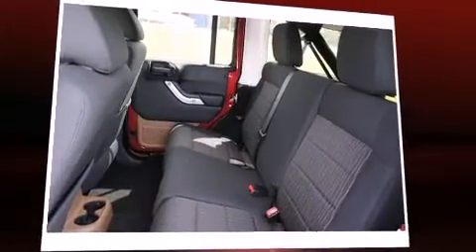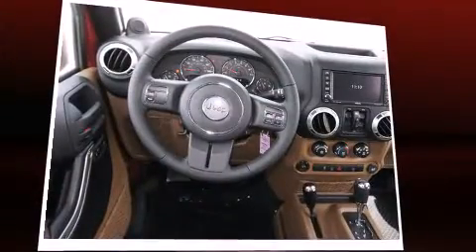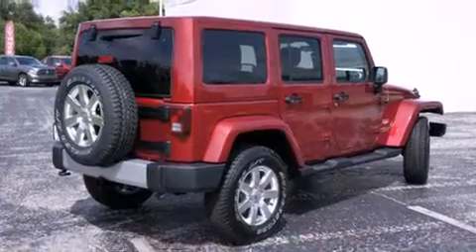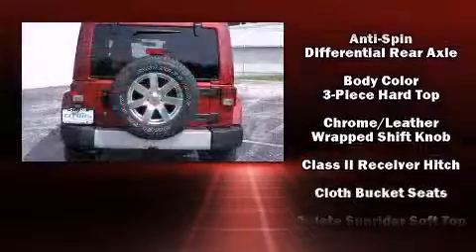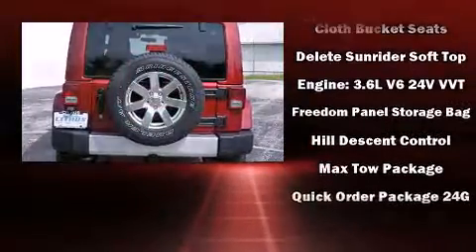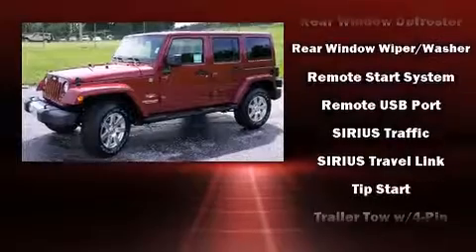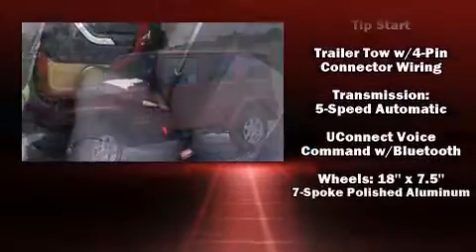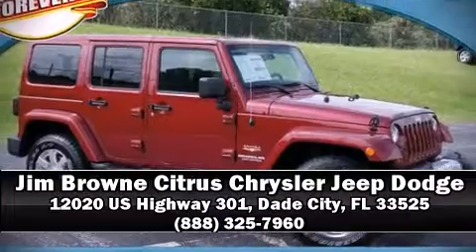2012 Jeep Wrangler Unlimited Sahara in Dade City, FL 33525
Jim Browne Citrus Chrysler Jeep Dodge

It features an automatic transmission, 4-wheel drive, and a refined 6 cylinder engine. Top features include a split folding rear seat, front bucket seats, air conditioning, fully automatic headlights, skid plates, a trailer hitch, rear wipers, and cruise control. Audio features include a CD player with MP3 capability, steering wheel mounted audio controls, A 30 gigabyte hard drive, and 7 speakers, providing excellent sound throughout the cabin. Jeep ensures the safety and security of its passengers with equipment such as: dual front impact airbags, integrated roll-over protection, traction control, a panic alarm, and 4 wheel disc brakes with ABS. Various mechanical systems are monitored by electronic stability control, keeping you on your intended path. Are you ready to experience this vehicle for yourself?